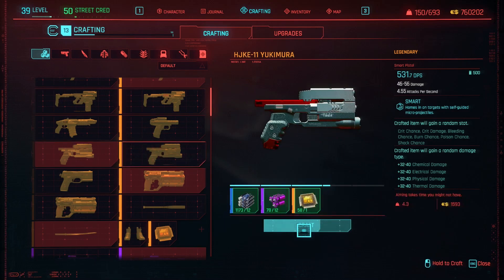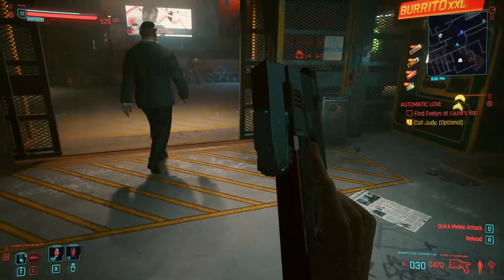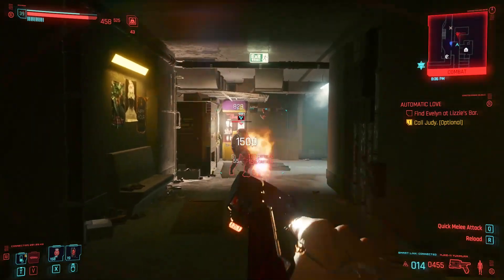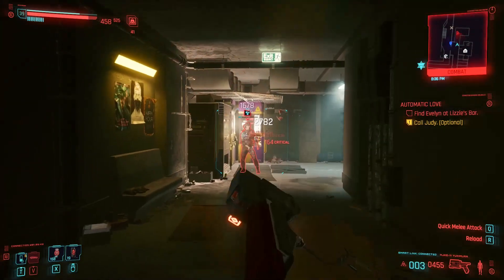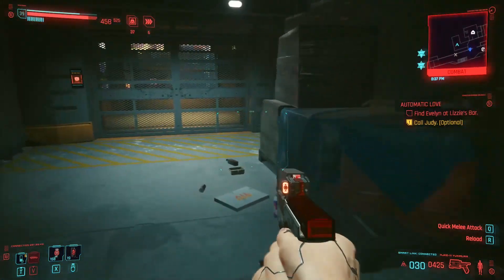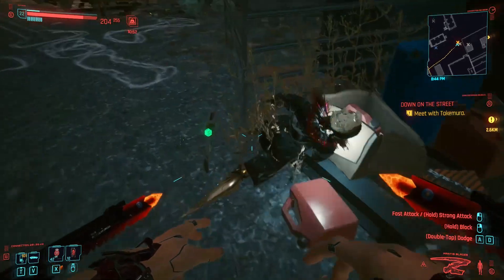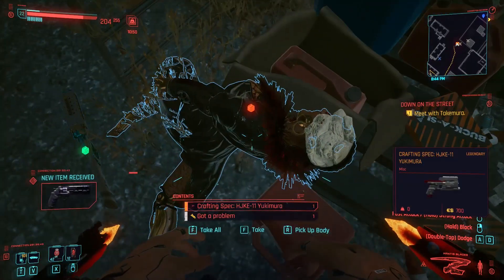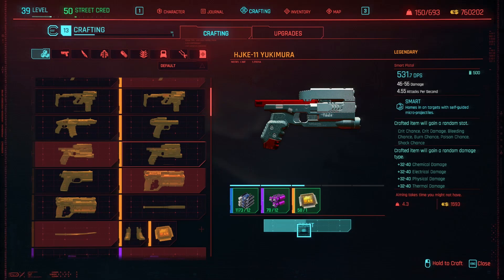HJE11 Yukimura Pistol Recipe in Cyberpunk 2077 Legendary Weapons - Crafting Blueprints Locations #14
In this video, you will learn how to Get Free HJE11 Yukimura Pistol Recipe in Cyberpunk 2077 Legendary Weapons - Crafting Blueprints Locations #14

In Cyberpunk 2077 there are a lot of Cyberpunk 2077 Weapons of any type, rarity and abilities. The higher rarity is Cyberpunk 2077 Legendary. To get them you can learn some Cyberpunk 2077 Legendary Weapons Locations or find the Cyberpunk 2077 Crafting Blueprints for the weapons you like for example for the Cyberpunk 2077 Pistol explained in this video.
Despite you won't be able from the beginning of the game to do so me Cyberpunk 2077 Crafting because of lack of their components. But later on you will need in Cyberpunk 2077 Crafting Weapons because the new crafted has the same level that you are making no need in upgrading them that can be more expensive. So instead of searching the Cyberpunk 2077 Legendary Locations for long term is better to search also Cyberpunk 2077 Legendary Blueprints Locations. In order to use thise Cyberpunk 2077 Crafting Recipes in order to do some Cyberpunk 2077 Crafting Legendary in late game. Speaking about the Cyberpunk 2077 Crafting Recipes Locations in this video will be covered the Cyberpunk 2077 Pistol Location.